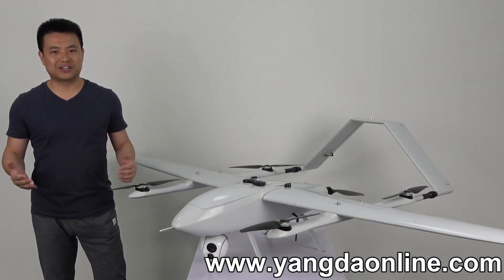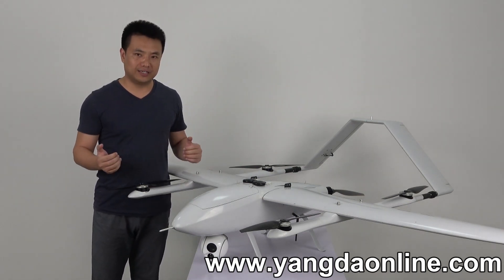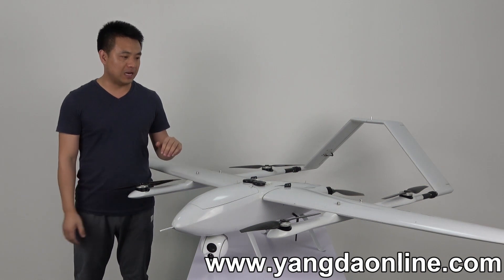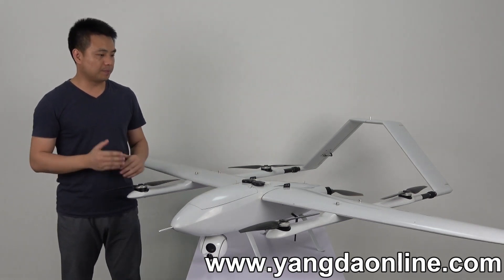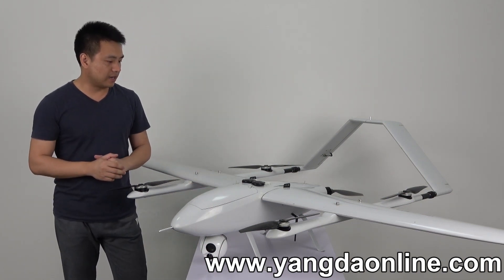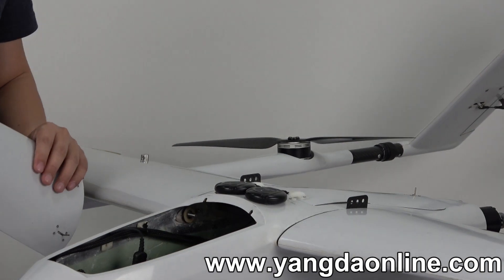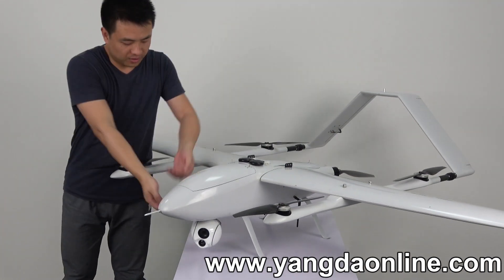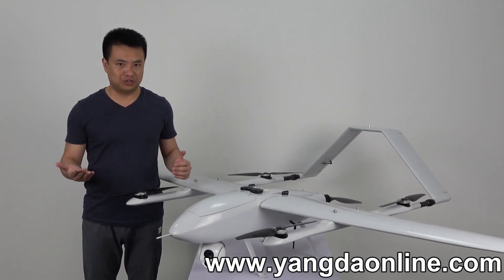YANGDA FW250 Fixed-wing VTOL Plane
YANGDA FW-250 is a reliable and affordable VTOL fixed-wing plane designed for long-range inspection, survey, aerial photography, agriculture, search and rescue and public safety applications. As a fixed-wing UAV with VTOL and hover capabilities, the FW-250 features a modular airframe that can be set up in less than 10 minutes, does not require runway or catapult to get airborne. Once in the air, the aircraft transitions to horizontal flight as a push-prop fixed-wing.

Tool-free assembly
Due to its modular airframe design, FW-250 can be set up in less than 10 minutes by a single man.

FW-250 airframe is using light-weight and high strength composite material, which will enable the fixed-wing plane to fly up to 2 hours with 2KG payload, at an average cruising speed of 75KM/H.

Specification
Wingspan: 2.5m
Fuselage: Composites
Frame Weight: 2.68kg
Total Weight: 5.5kg(without battery)
Max Take-off Weight: 12kg
Max Payload: 2kg
Flight Time: 2 hours with 2KG payload
Max Speed: 100km/h
Stall Speed: 15m/s-16m/s
Altitude: 3000m